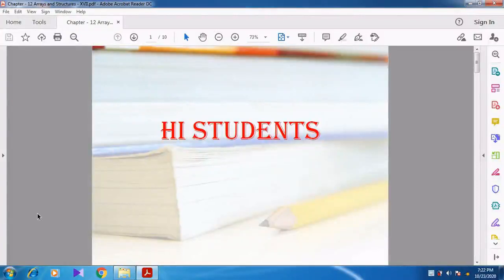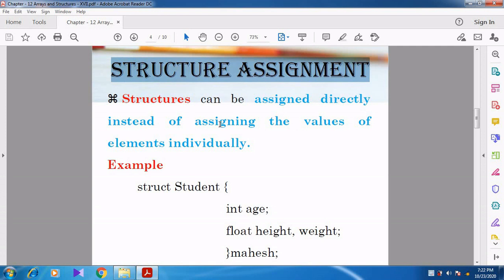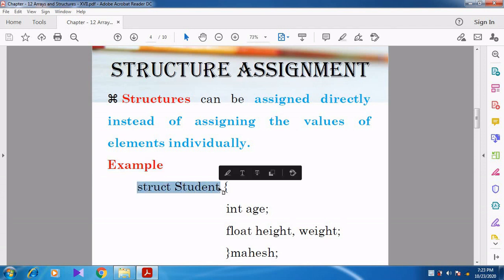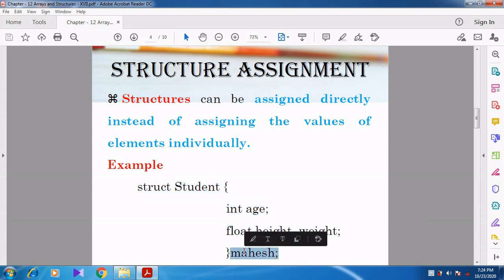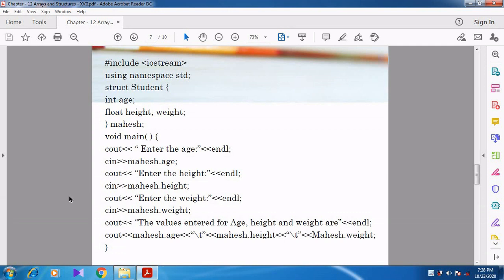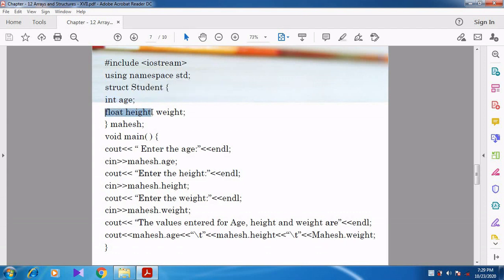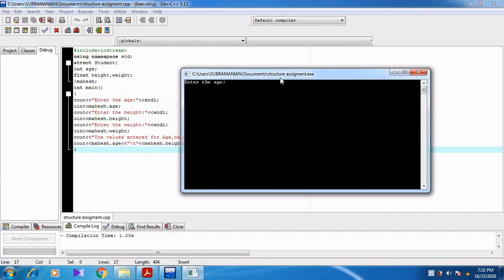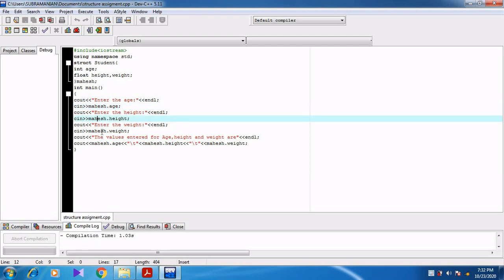Referencing Structure Elements with Example Program.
Subject: Computer Science
Teacher Name: Mr. P. Subramanian
Lesson: Lesson – 12 Arrays and Structures
Topics Covered in this Video: Referencing Structure Elements with Example Program.